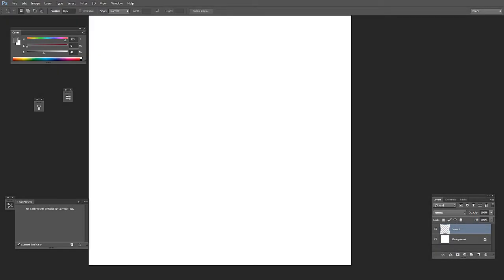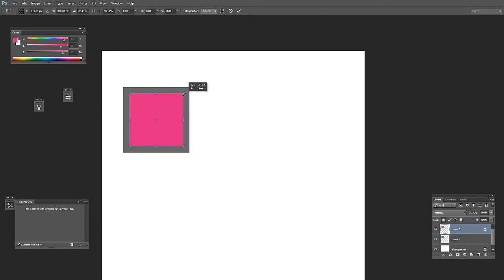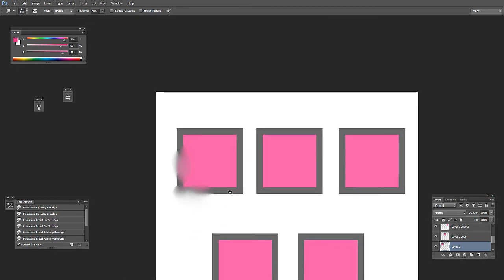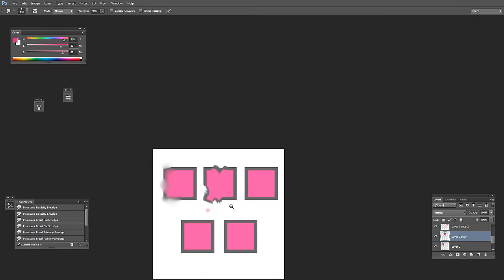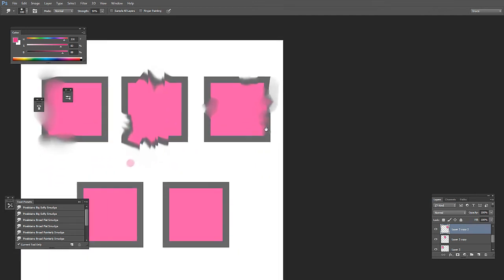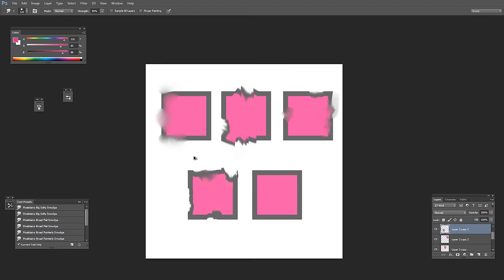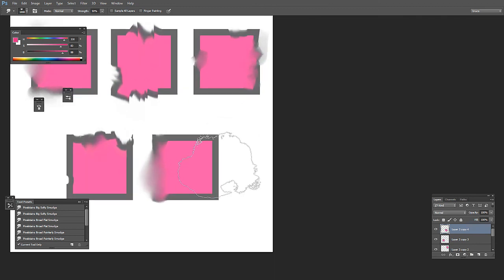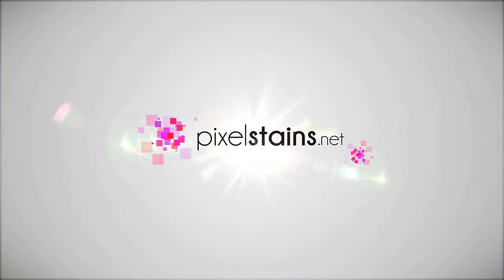5 Smudge Brushes for Photoshop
FREE Photoshop smudge brush pack.